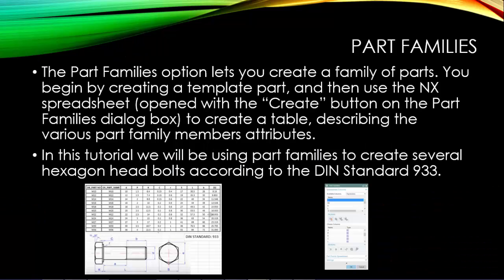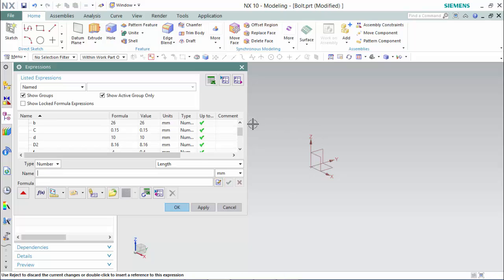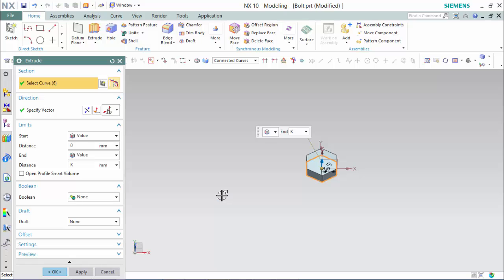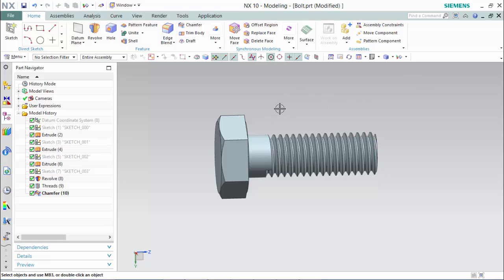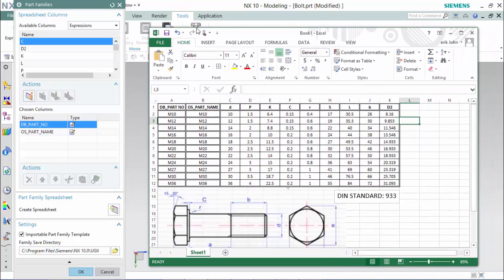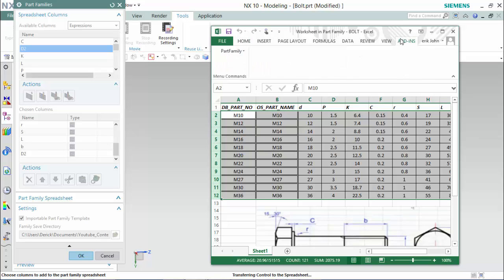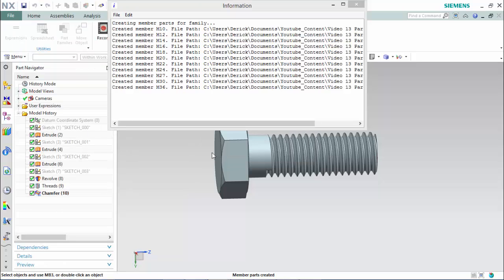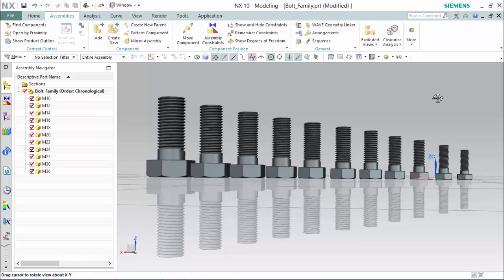Siemens NX 10 - Part Families - Hex Bolt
Siemens NX 10 - Part Families Tutorial on a Metric Hex Head Bolt